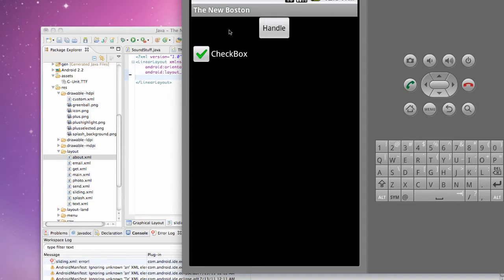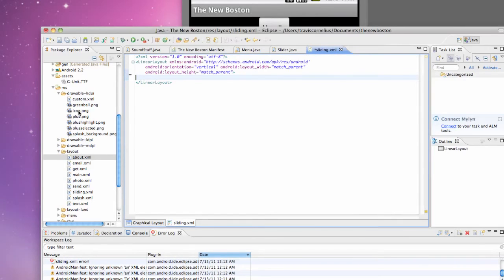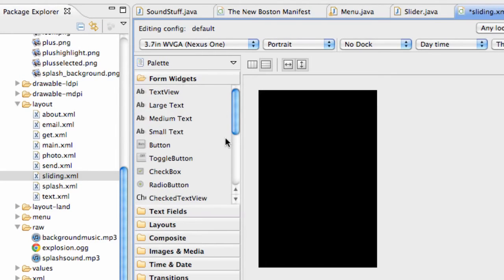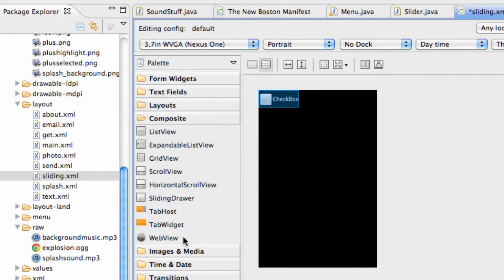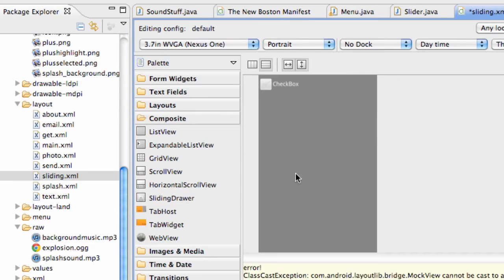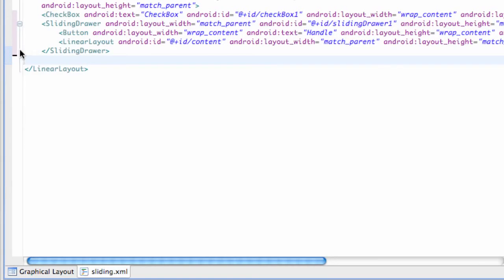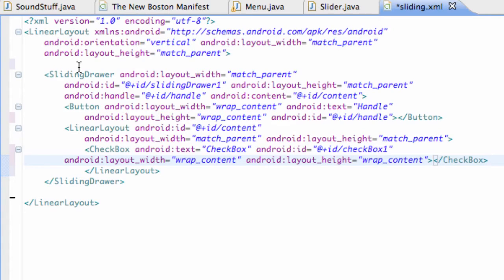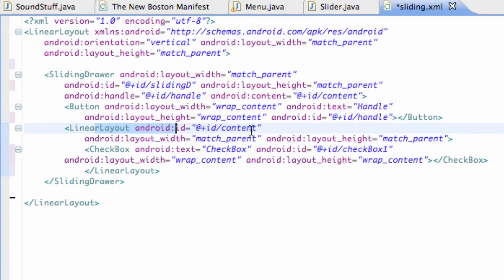Android Development - 81 - SlidingDrawer Example.mp4